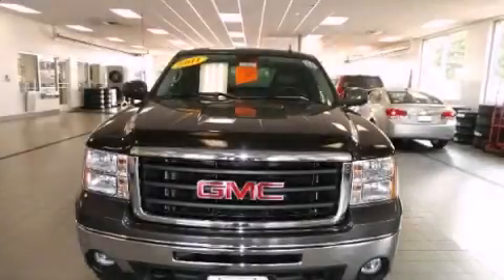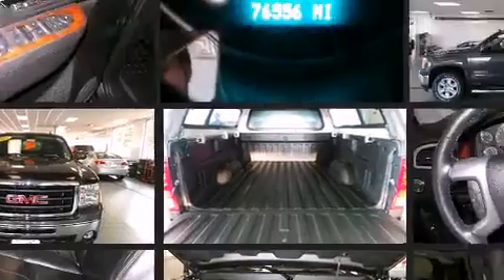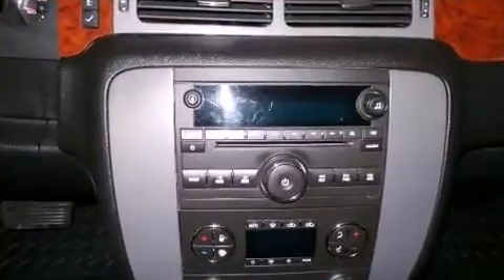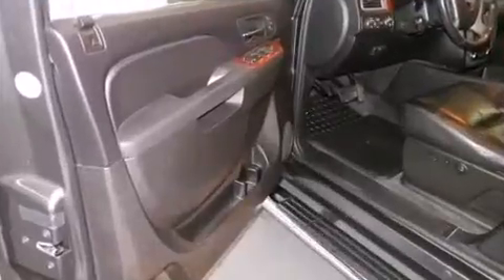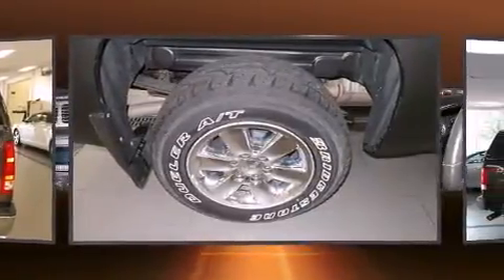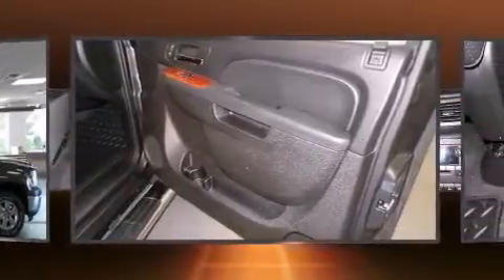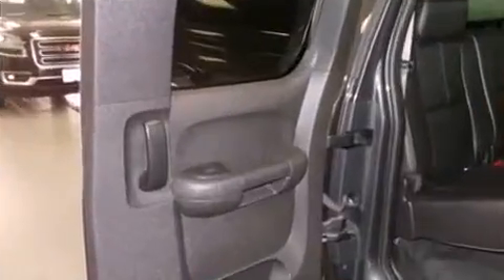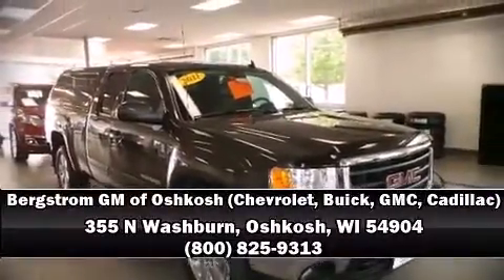2011 GMC Sierra 1500 4WD Ext Cab 143.5 SLT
You can expect a lot from the 2011 GMC Sierra 1500. This 4 door, 5 passenger truck still has less than 80,000 miles! Smooth gearshifts are achieved thanks to the powerful 8 cylinder engine, and for added security, dynamic Stability Control supplements the drivetrain. Four wheel drive allows you to go places you've only imagined. The following features are included: a power seat, a rear step bumper, heated seats, fully automatic headlights, power windows, a trailer hitch, and leather upholstery. Premium sound drives 7 speakers, providing you and your passengers a sensational audio experience. Passengers are protected by various safety and security features, including: head curtain airbags, front SIDE impact airbags, traction control, a panic alarm, onStar, and ABS brakes. A Carfax history report indicates just one previous owner. We know that you have high expectations, and we enjoy the challenge of meeting and exceeding them! Stop by our dealership or give us a call for more information.